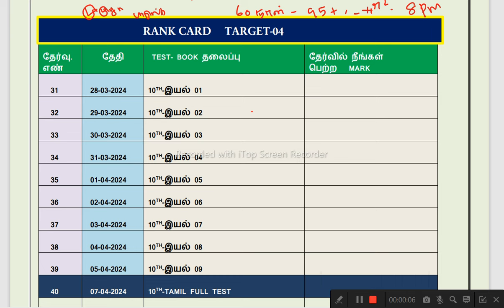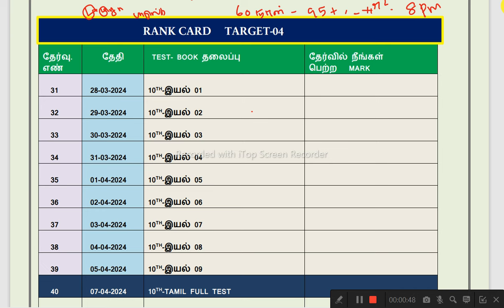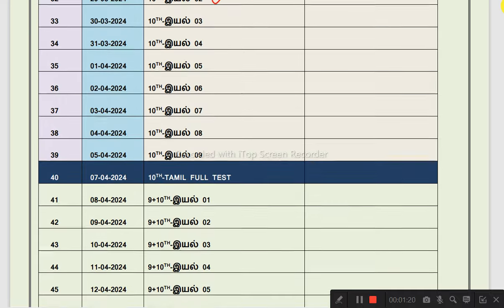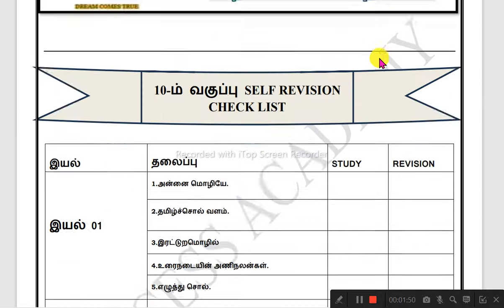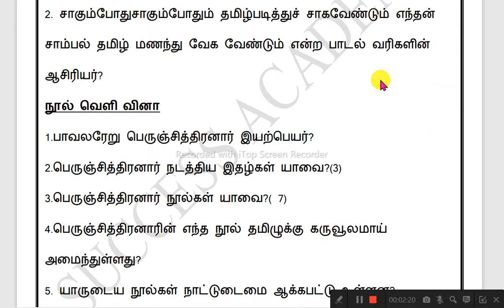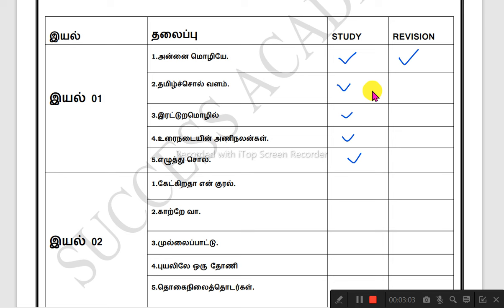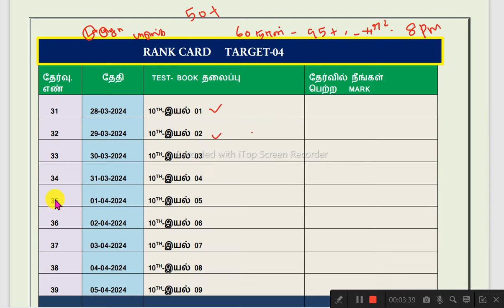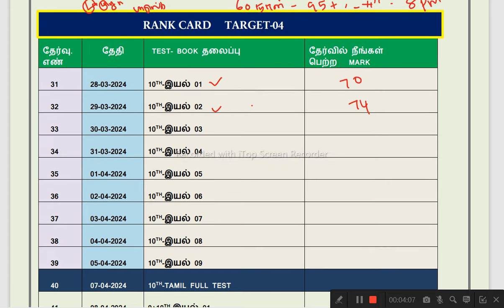65 நாளில் தமிழில் 95+ மதிப்பெண் உறுதி-இப்படி படித்தால்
GROUP 4 TAMIL FREE BATCH
கீழே உள்ள LINK CLICK செய்து JOIN செய்யவும்👇👇👇👇👇